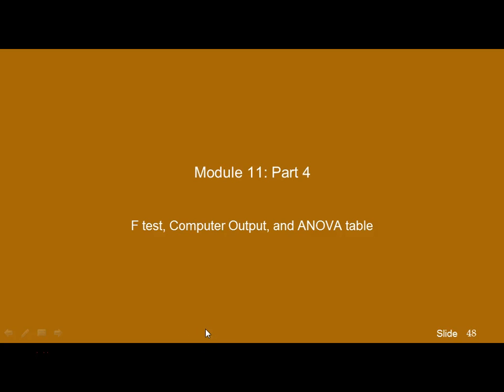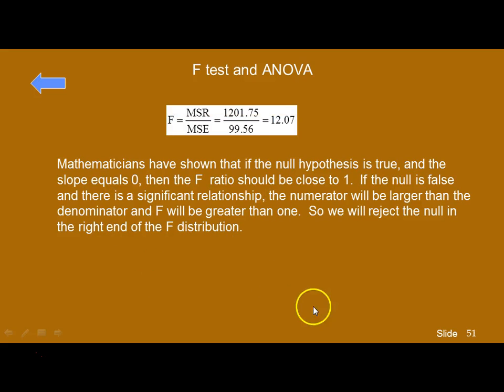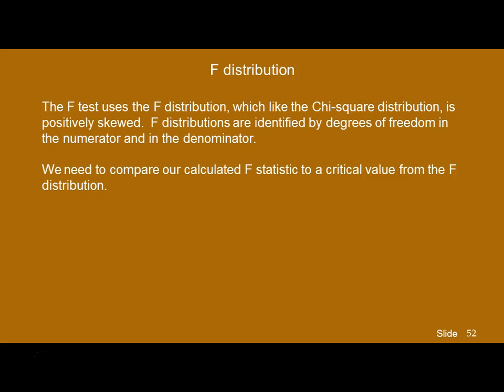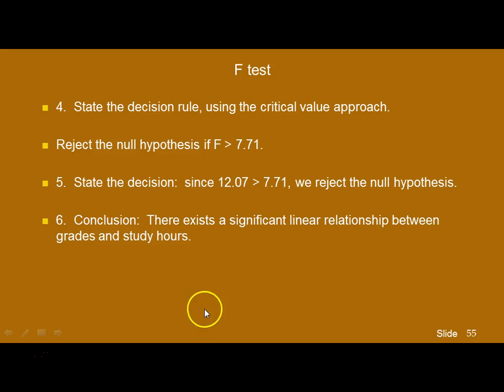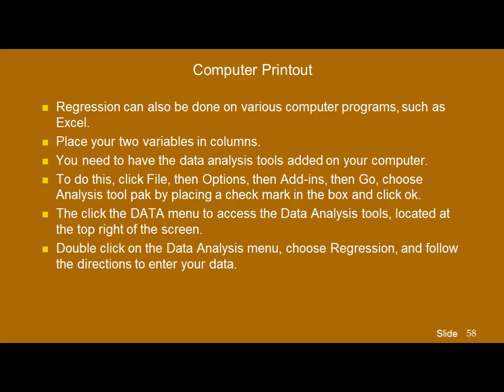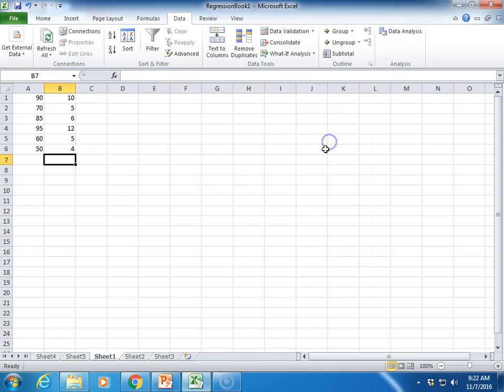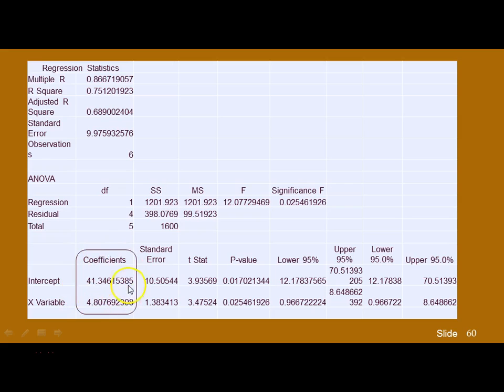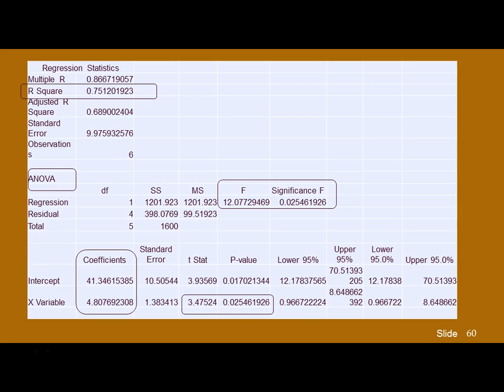Module 11 Part 4 F Test and ANOVA